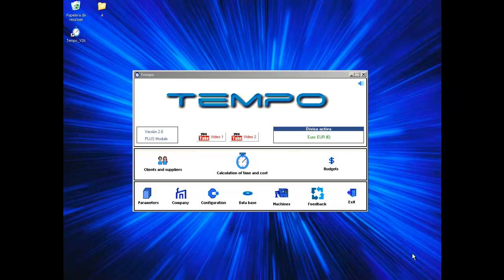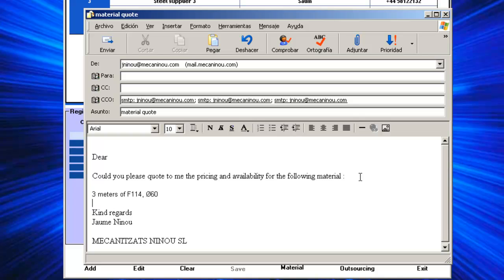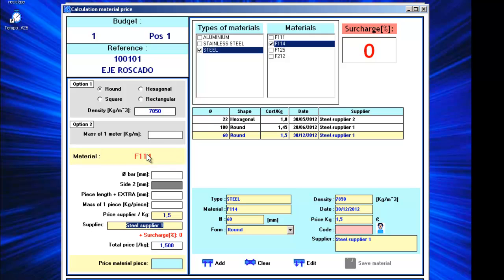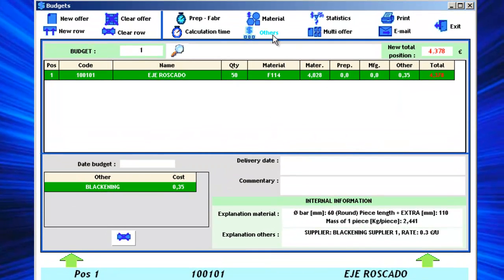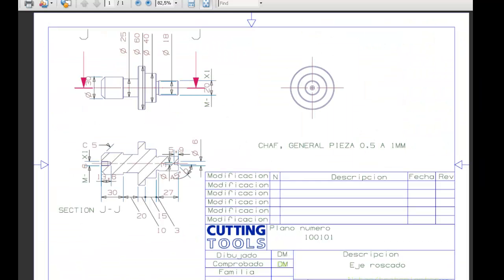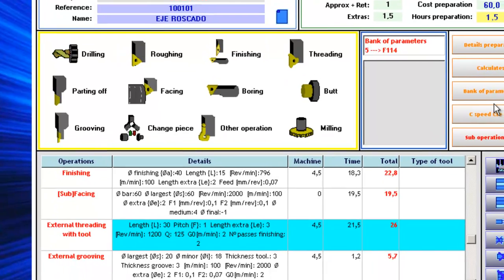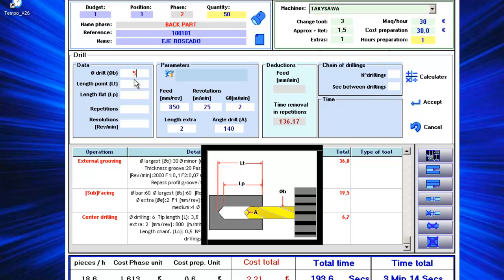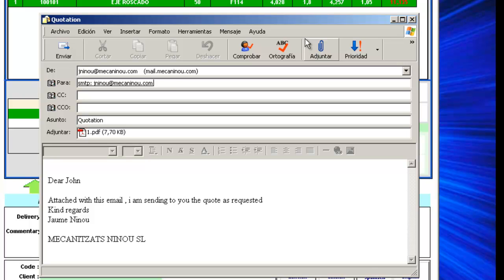TEMPO TURNING AND MILLING - (This video tutorial shows the process of turning)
SOFTWARE FOR CALCULATING MACHINING TIME AND COST
Have access to a modifiable materials database
to instantly and accurately calculate the cost of
raw materials.
Quickly and easily create offers for machining
products. Add as many costs as you need:
costs of raw materials, of machine preparation,
manufacturing, sub-contracted processes, etc.
Print out the resulting quotes and save them in
pdf format, including your company logo.
Control the accepted and rejected offers.
Analyze the benefits of your estimates and the
percentage of effectiveness.
Use the multiple tools that Tempo offers
to generate the most suitable sequence of
operations. Select the machine and the material
machining parameters that you are going to
use with just one click. Accurately calculate
machine preparation and manufacturing times.
Print out detailed manufacturing reports.
Once the parts have been manufactured,
register the real machine preparation and
manufacturing times in the system. As a result,
you will get information about your way of
estimating, which will enable you to improve
your skills, and hence be more effective.
Furthermore, you can discover which machines
have a better performance and which machines
have become obsolete.
You can send mass e-mails to request prices
from your suppliers, using the clients and
suppliers database.